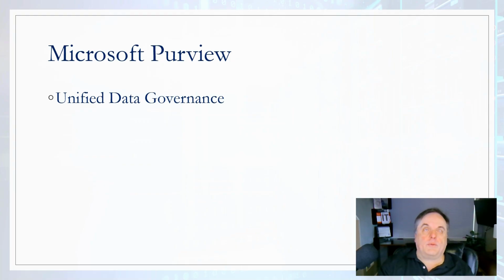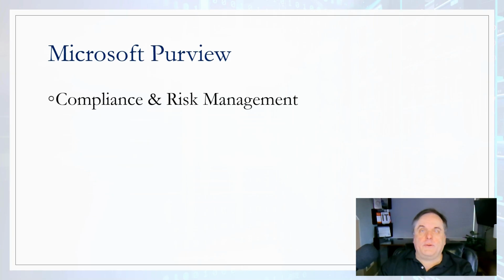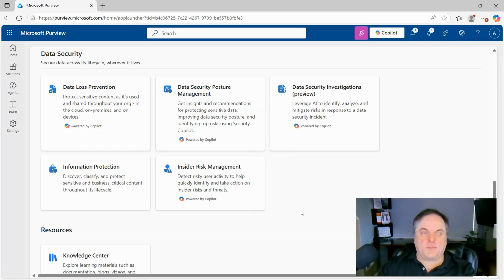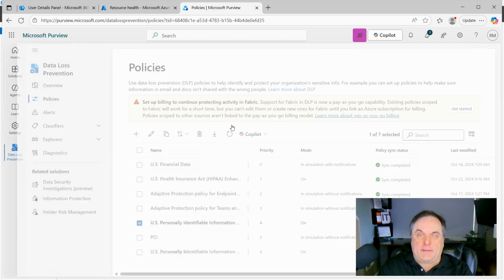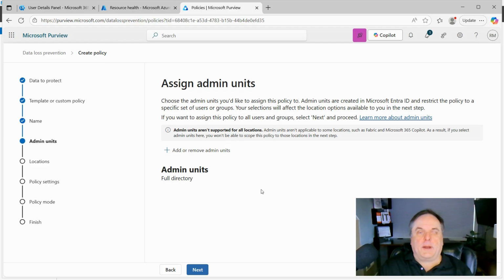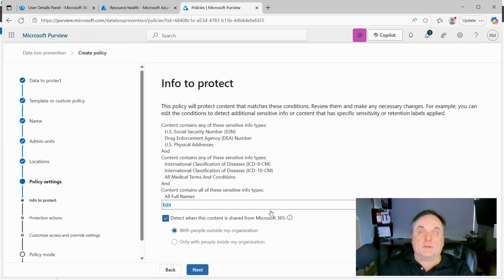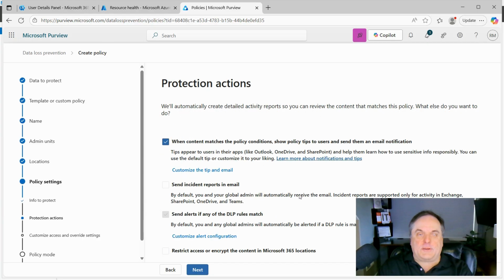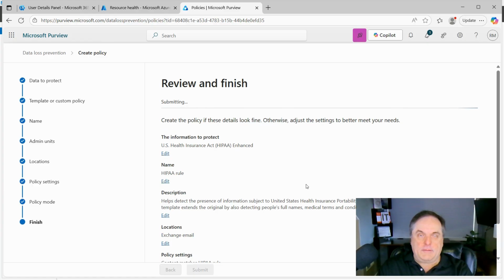03 06 AZ-900 Describe the purpose of Microsoft Purview in Azure